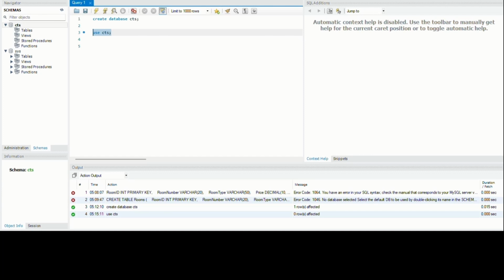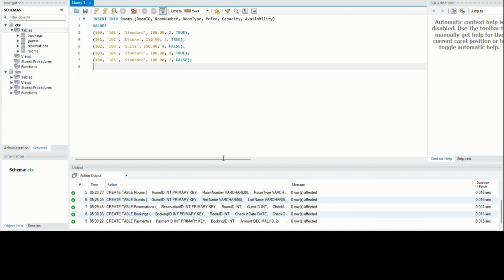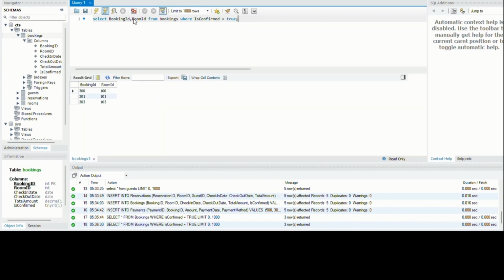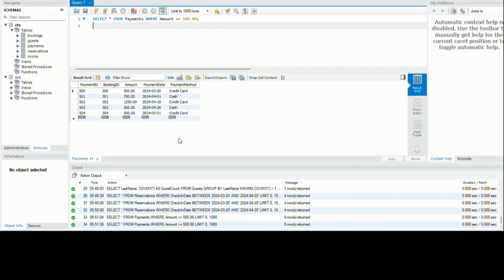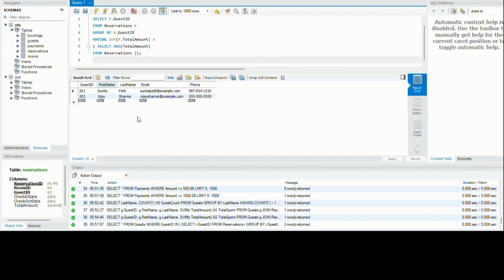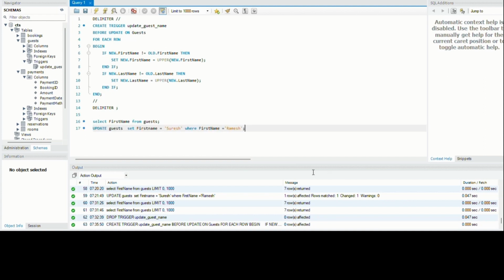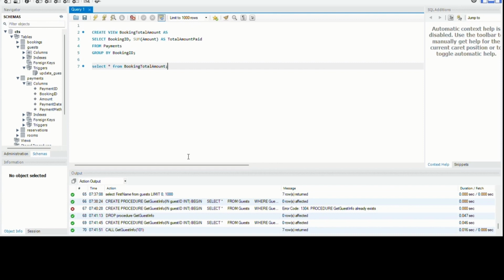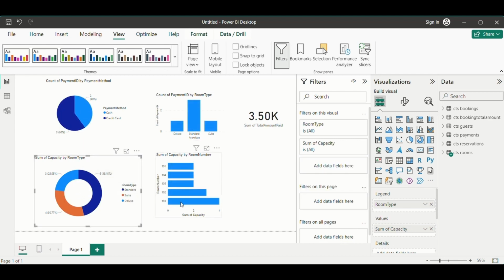CTS week 1 Assessment | Implementation of HMS and Reports In powerBi |NPN Program | SMVEC